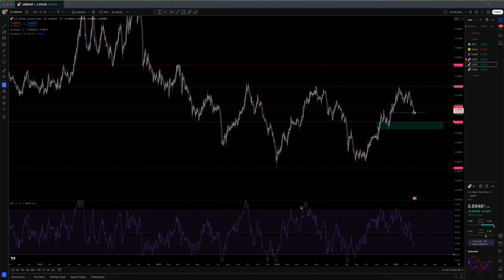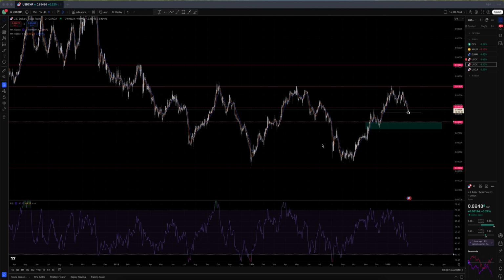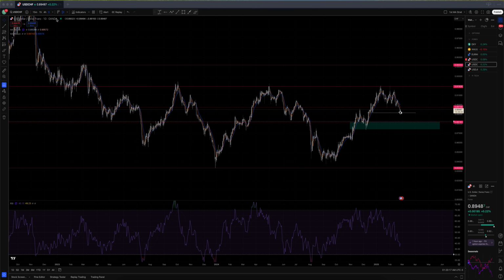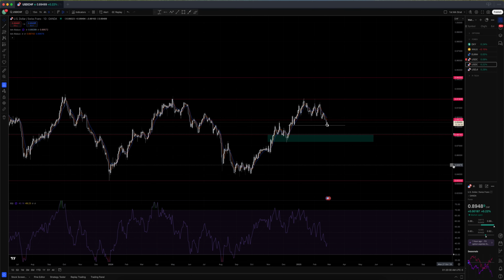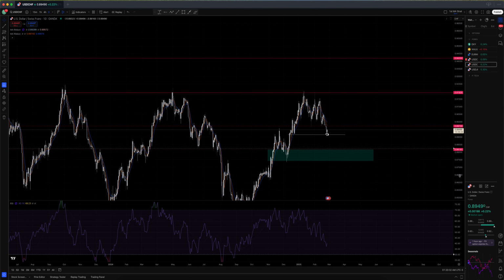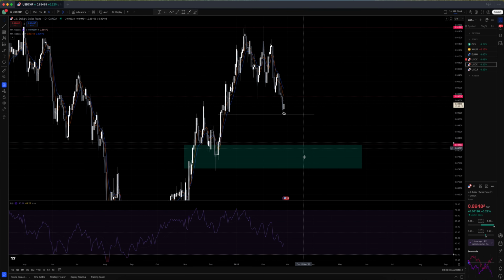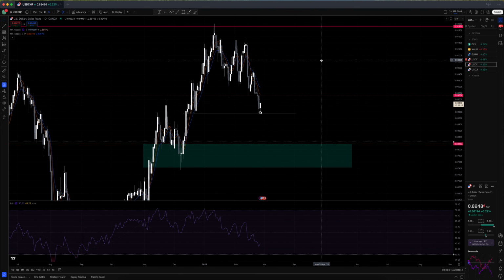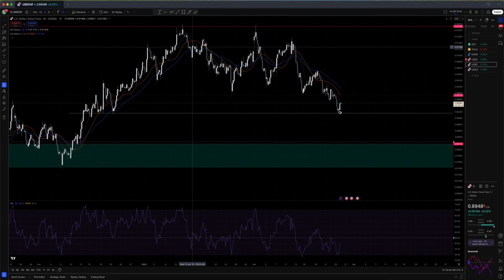Forex Trading Day (02/26/25)